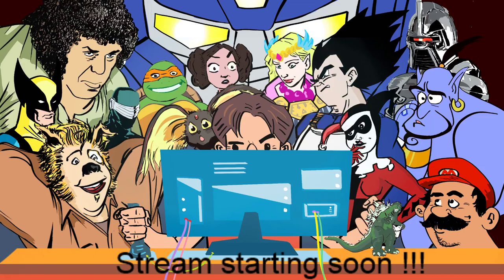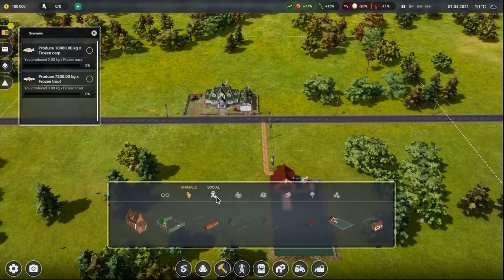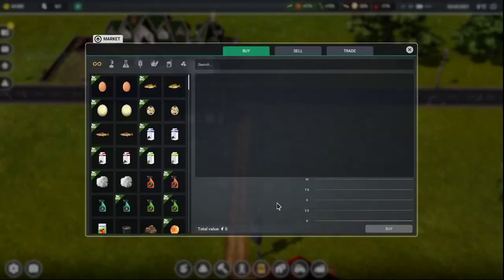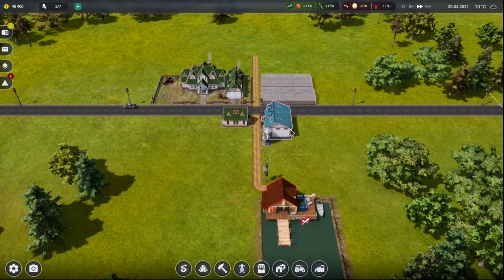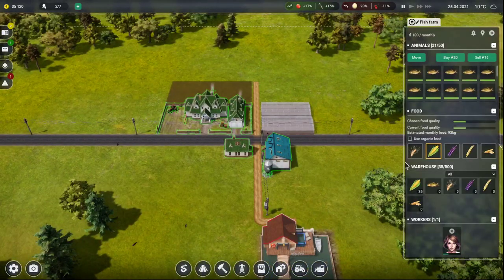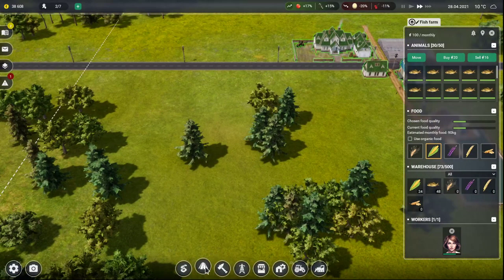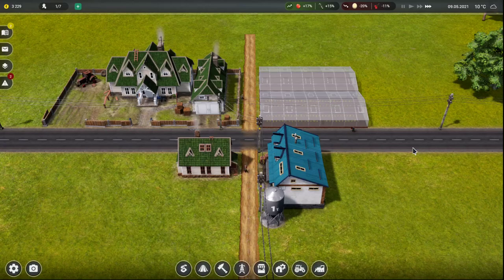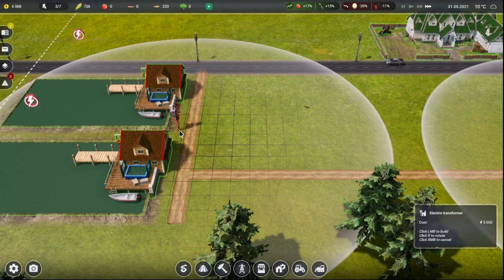Farm Manager 2021 Fish Farming Part 1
With the release of Farm Manager 2021 I start of with the Fish Farm scenario since I didn't get to try fish out in the prologue. Per the usual I try out a few early game does this make money tried then find one that sticks with a few tweaks and we get are fish going.